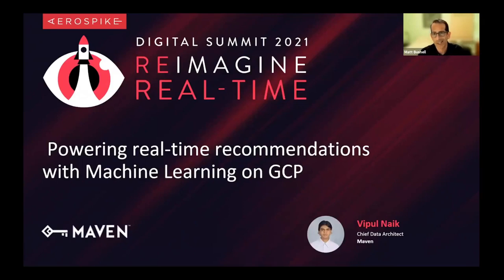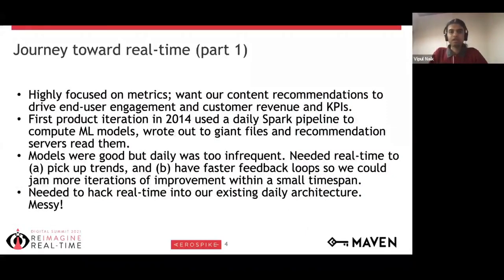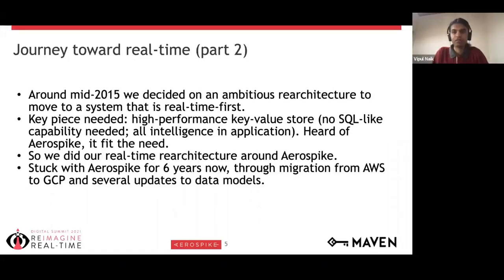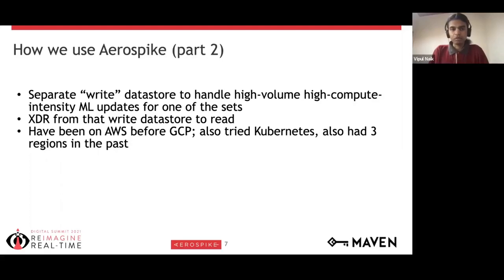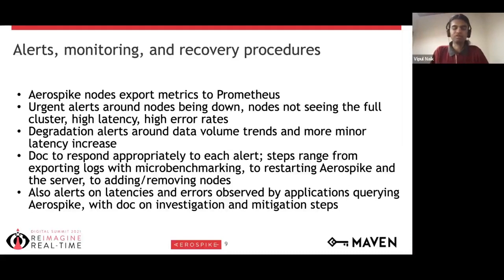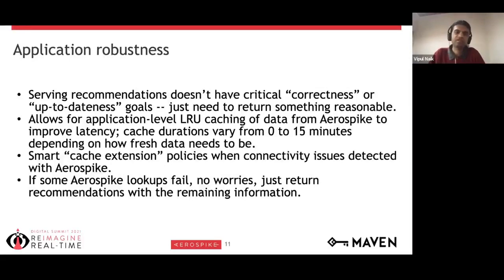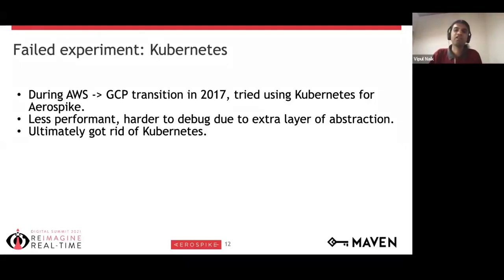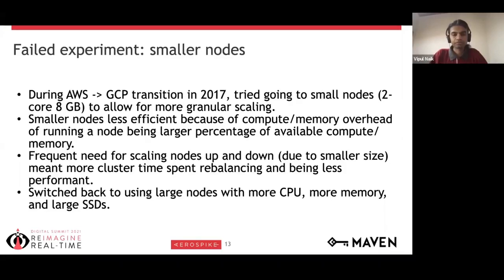Maven: Powering Real-time Recommendations with Machine Learning on GCP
Presenter: Vipul Naik, Chief Data Architect, Maven

Maven is a best-in-class technology platform empowering premium publishers who impact, inform, educate and entertain. We operate the media businesses for Sports Illustrated and TheStreet, and power over 140 brands including History, Maxim, and Biography.